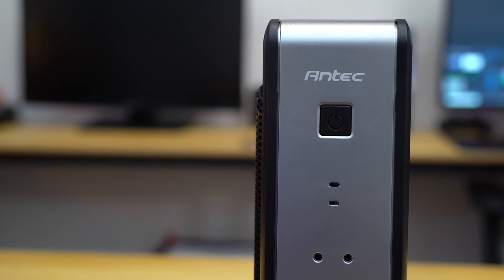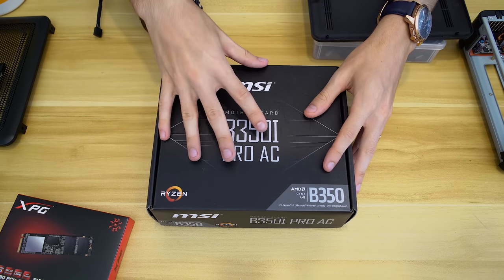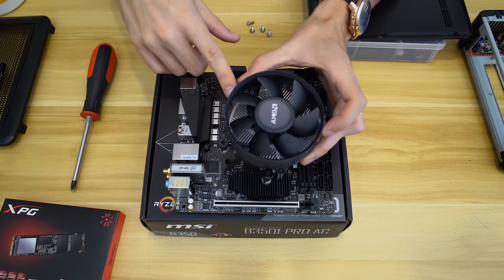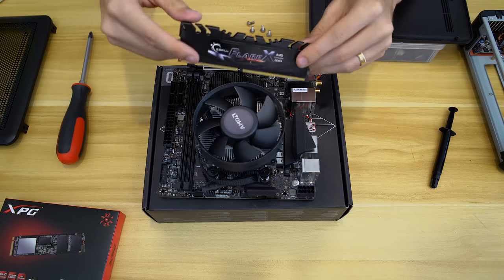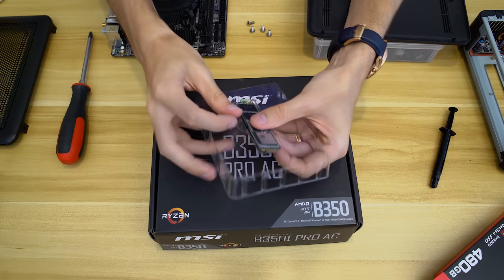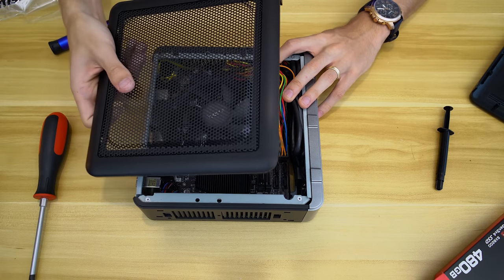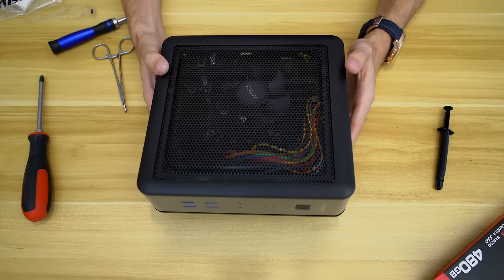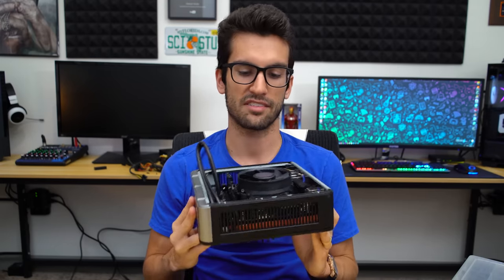How to Build an Ultra Small Form Factor PC... and Fail Miserably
Small form factor PC builds are fun!... until something goes horribly wrong in the end. I thoroughly hope you enjoy this 30-minute tutorial that ends with the PC not being able to boot 😁

Check out the AMD Ryzen 2200G
on Amazon

Check out the MSI B450i
on Amazon (Gigabyte equivalent)

**To remove the outer shroud on an AMD Wraith Stealth cooler, grab underneath its shorter slips (180 degrees apart). These will be 90 degrees from the AMD logo. You'll need to pull with quite a bit of force, as these shrouds are glued on.**

2x Pixio PX275h IPS Monitors